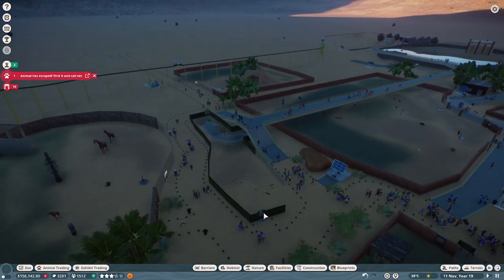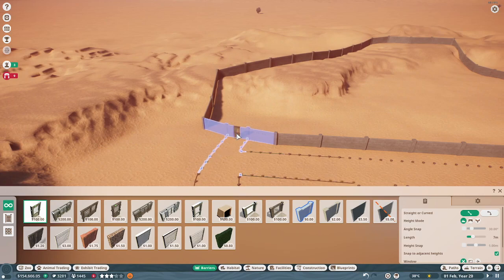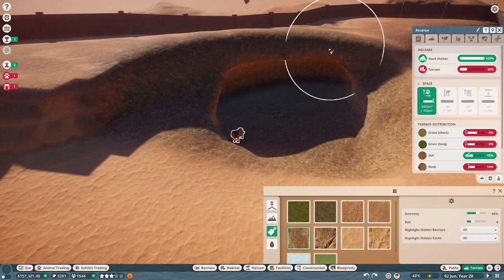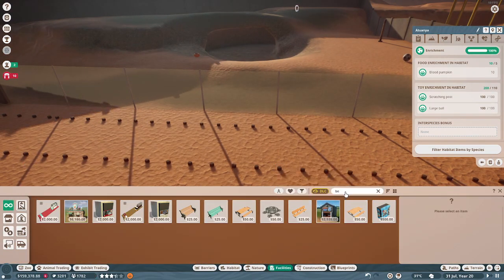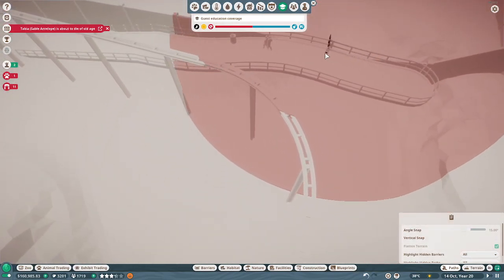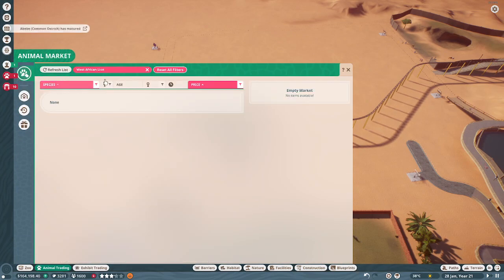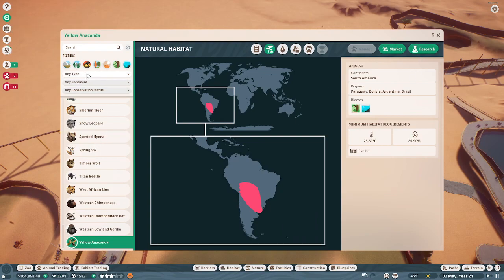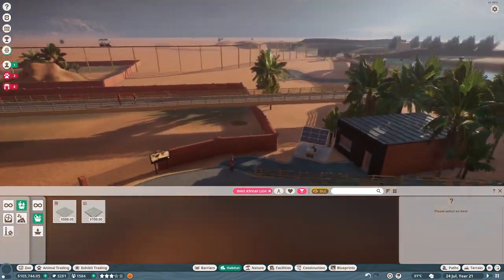King... of the desert?| Desert Zoo | Ep 11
This is a series playing the fantastic zoo building game Planet Zoo.  This zoo is located in the desert biome, which will create some temperature challenges for the animals and visitors.  I'm going to try to make some creative elements to make it not like every other zoo out there.

NOTE to Planet fans: I am not a detailer.  I play the game simply.  I play with the financial "sim" aspects as well.  If you're looking for a slow developing real playthrough, this is for you.  If you're looking for a detailer, this is not for you.